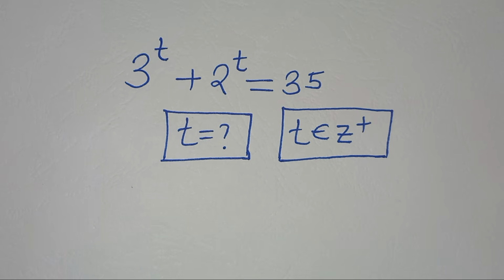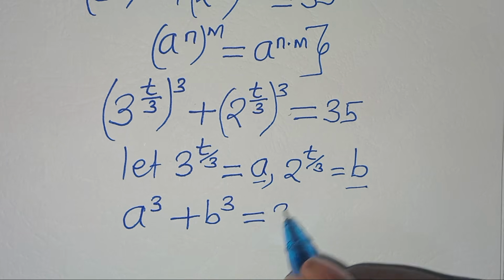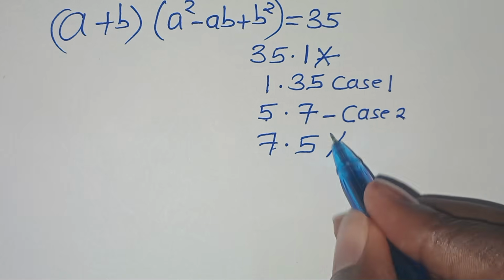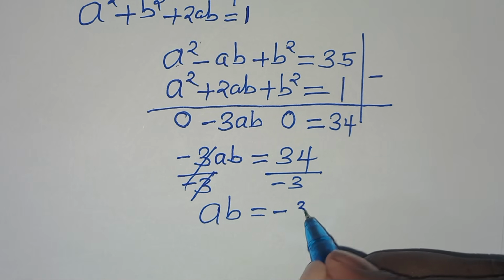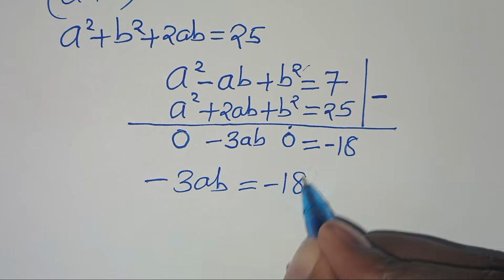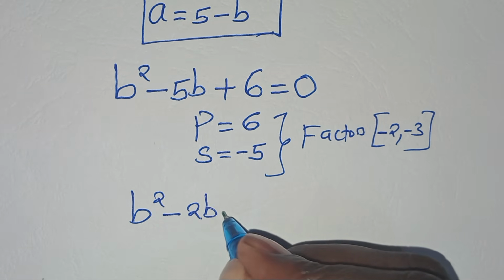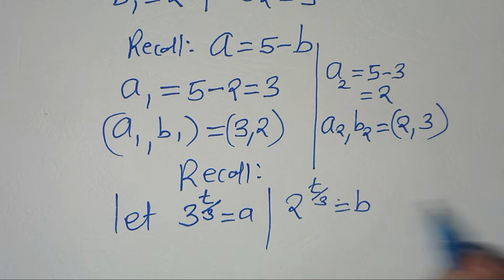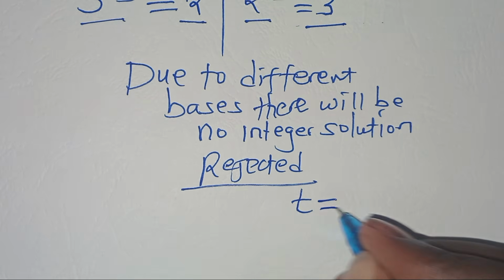Germany | A Nice Olympiad Algebra Problem